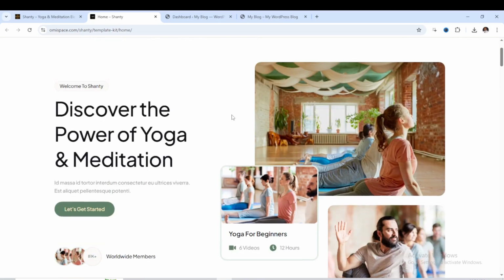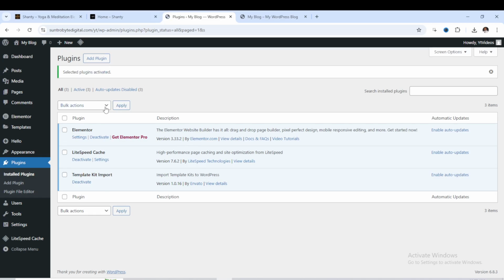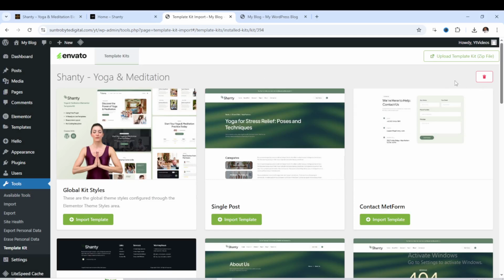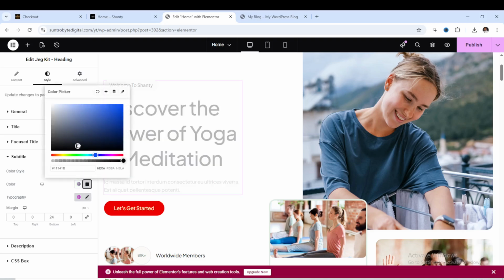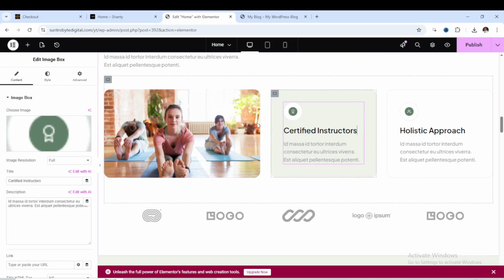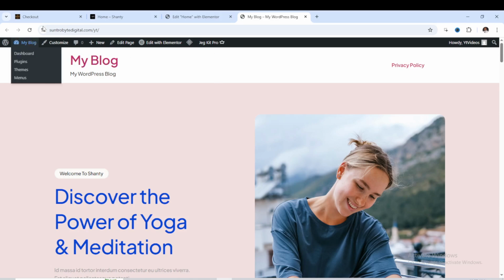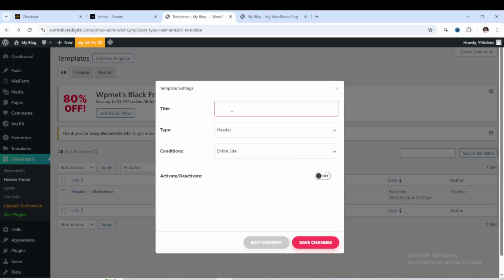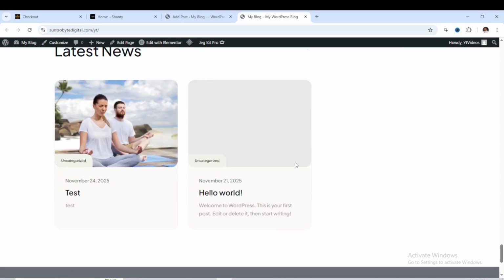How to Create a Yoga & Meditation Website in WordPress (Beginner Friendly)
Want to design a professional Yoga and Meditation website using WordPress? In this step-by-step tutorial, I’ll show you exactly how to create a beautiful, responsive, and fully functional yoga, wellness, or meditation coaching website using WordPress and Elementor — perfect for beginners!

1-on-1 mentorship?